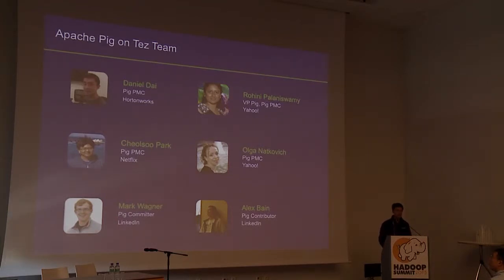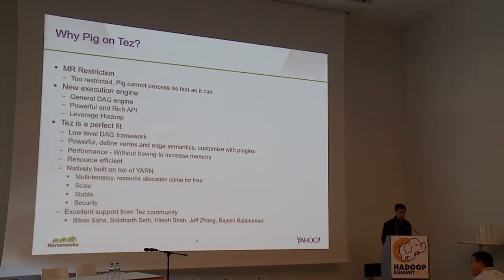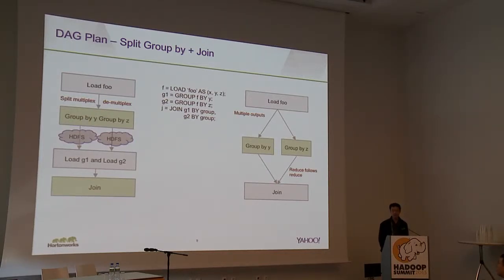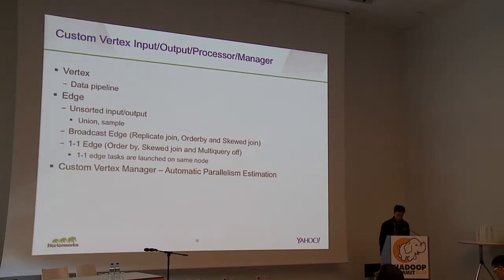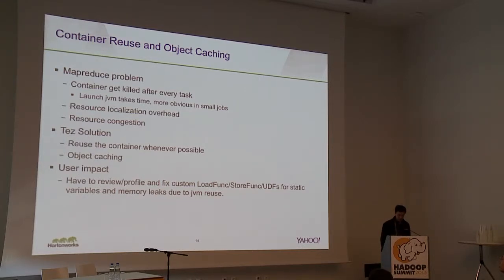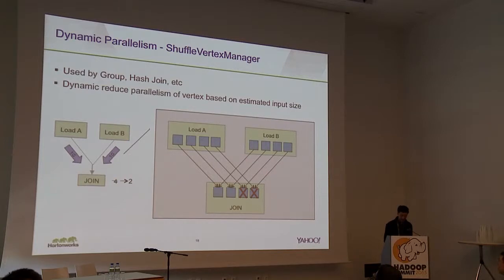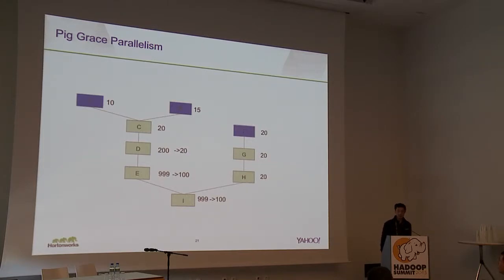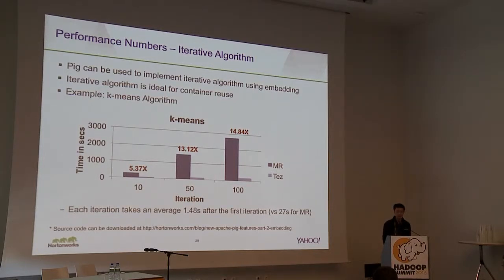Pig on Tez - Low Latency Data Processing with Big Data